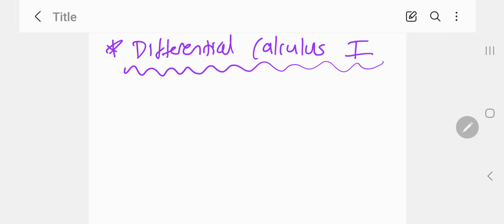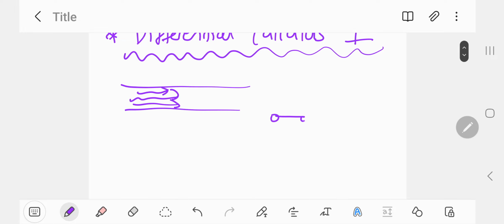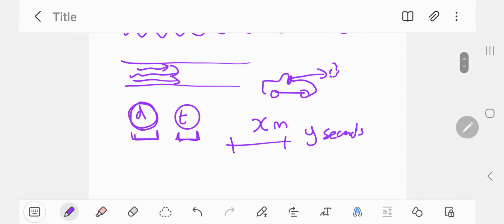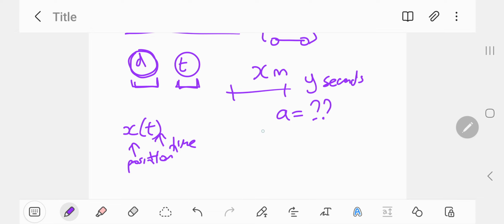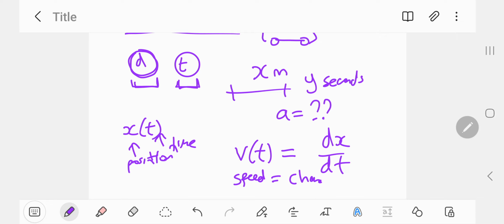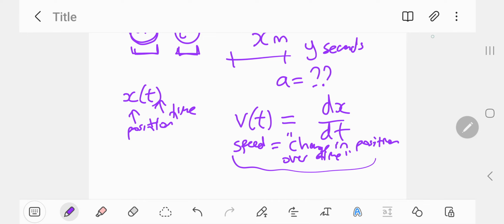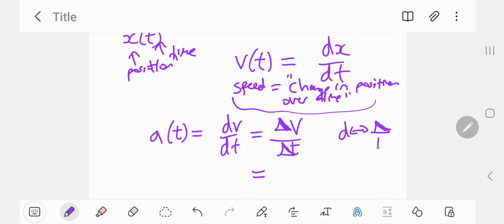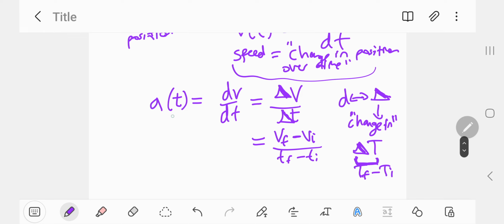Quantum Mechanics - A mini-lecture series (Lesson 33: Differential calculus part 1)